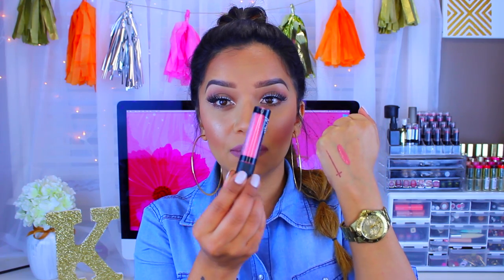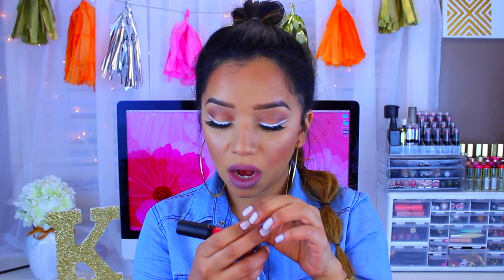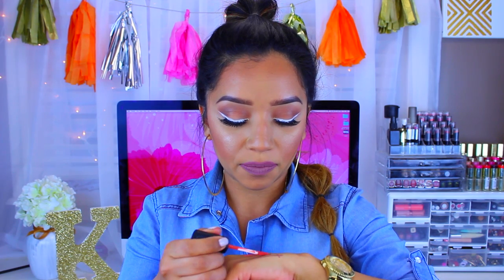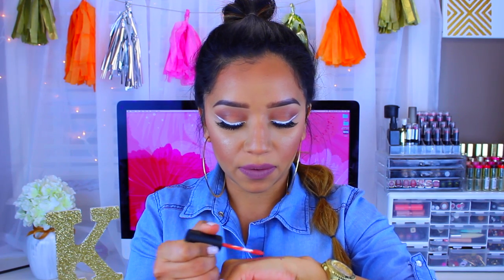Waste or Worth it Wednesday | L.A Girl Matte Liquid Lipsticks + Lip Swatches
OPEN ME!♥
 Hey guys! welcome back to Waste or Worth it Wednesday! today's video is all about the new L.A Girl Matte liquid lipsticks. I overall really like the formulation of these lipsticks except Fantasy it was really streaky and patchy.. it looked fine on camera but in person it was not cute! haha well I hope you guys enjoy and don't forget to give this video a thumbs up!!

Products Mentioned:
Fleur
Rebel
Stunner
Fantasy
Dreamy
Obsess

On my eyes: Morphe Brushes Jaclyn Hill's Favorite Palette
Lashes: Koko Lashes in the style Goddess
On my lips: LA Splash Lip Couture in Ghoulish
Foundation: MAC NC40
Bronzer: MAC Mineralized skin finish- Deep
Highlight: Physicians Formula Shimmer Strips - Naked
Nails: Wet n Wild Silver Lake Line in the color- A Latte Love

Follow them here for more amazing music!